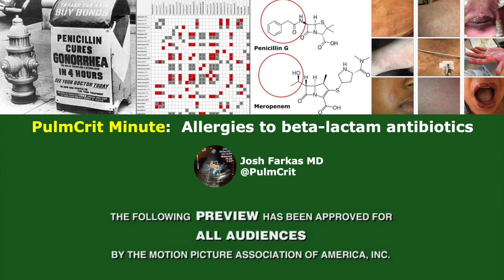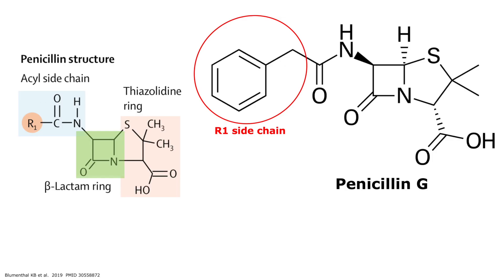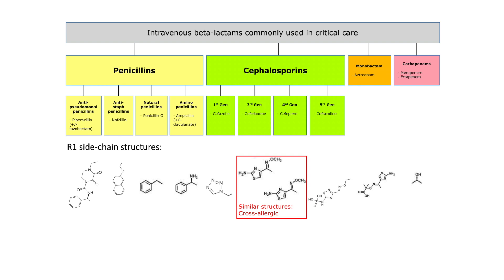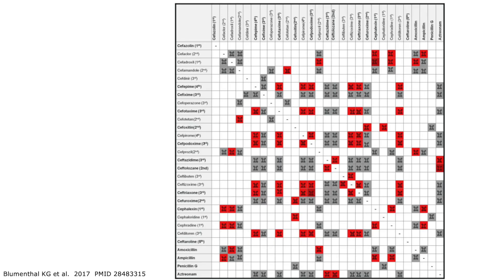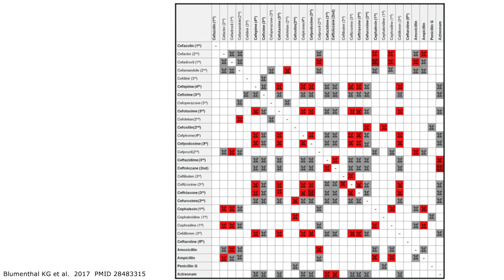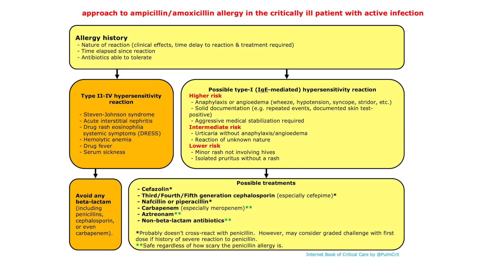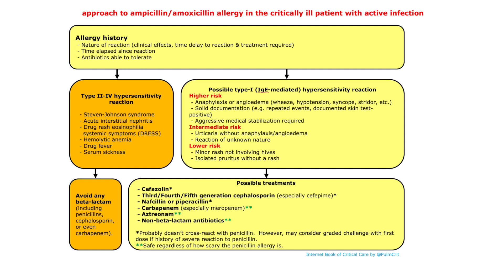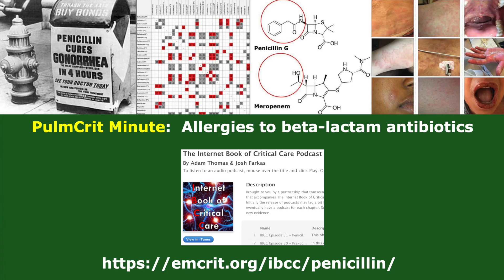PulmCrit: Penicillin allergy doesn't exist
Do penicillin and cephalosporin allergies really exist?  Or do these concepts require revision?  Recent research is changing this field quite a bit.  For more, see the Internet Book of Critical Care